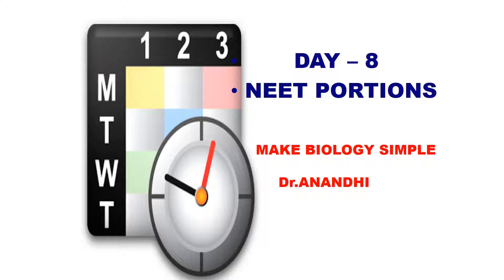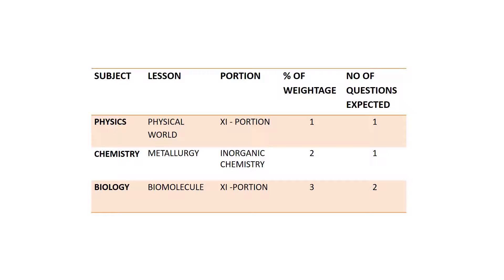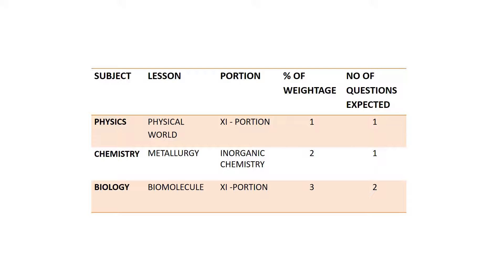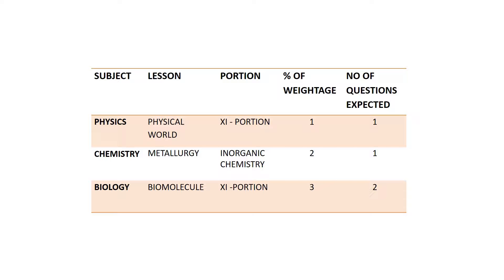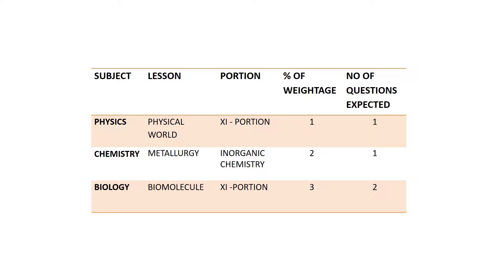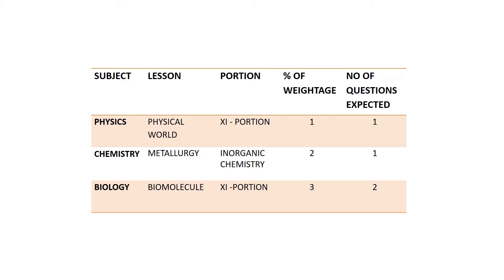DAY 8 I NEET PORTIONS I REVISION I TAMIL I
In this video I have uploaded the Day 8 portion to be covered for 31 days revision plan for NEET 2021 aspirants.
I hope definitely this will be useful for all the students who are preparing for NEET Exam.

Hi everyone I am Dr D Anandhi Asst. Professor and Scientist working in a reputed Medical Institute.  I have created this channel for the benefits of the aspiring students who are seeking a career in noble Medical Profession.

This video mainly focused on the techniques and methods to score high marks in NEET examination.  Hope you make use of this video, wish you success and happy learning.

Please give thumbs up if you like our work and channel.